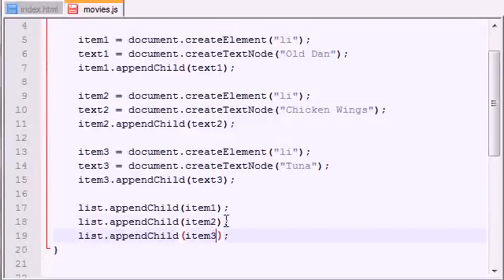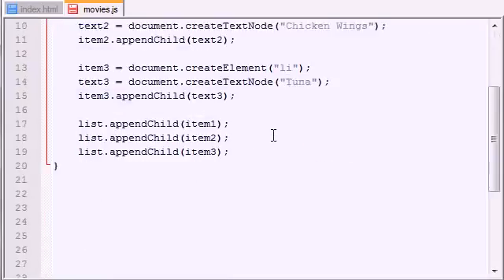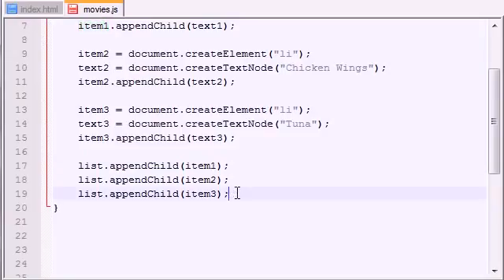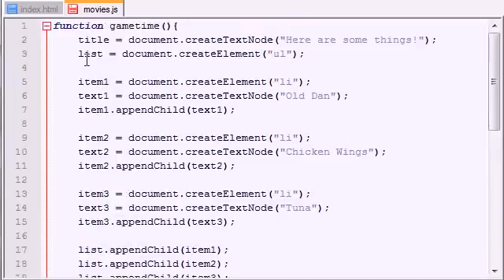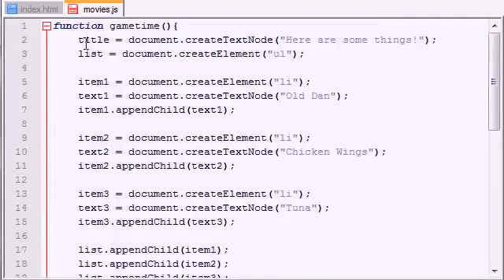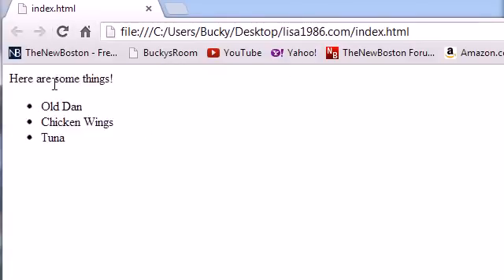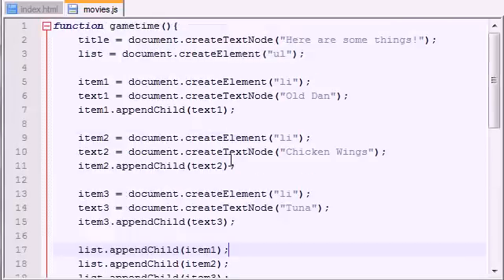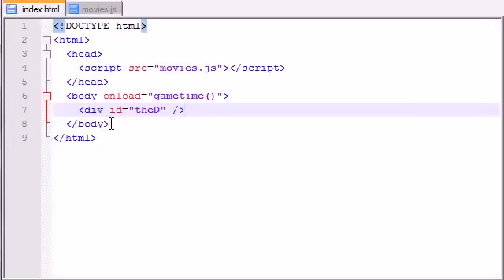AJAX Tutorial 17 Finishing Our Favorite Things Program